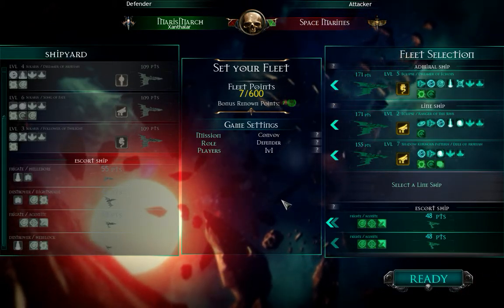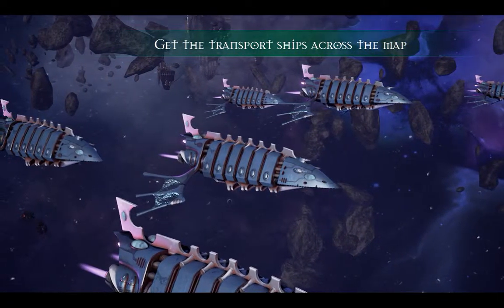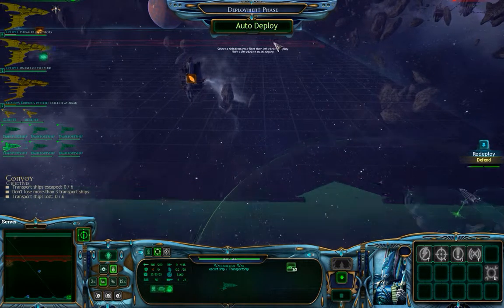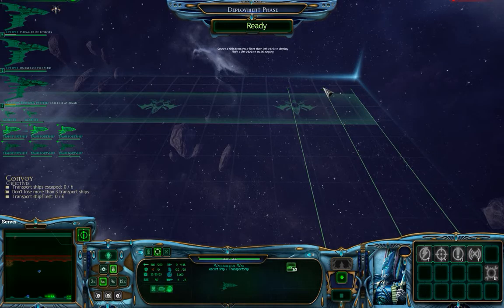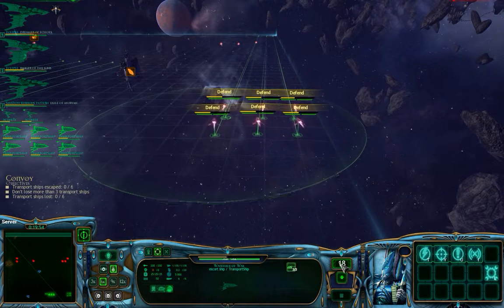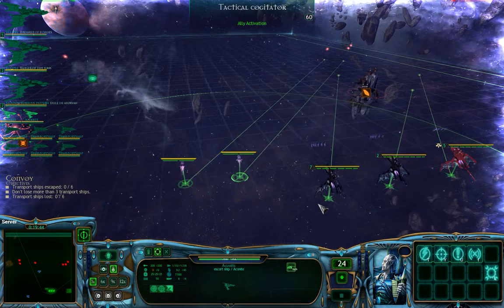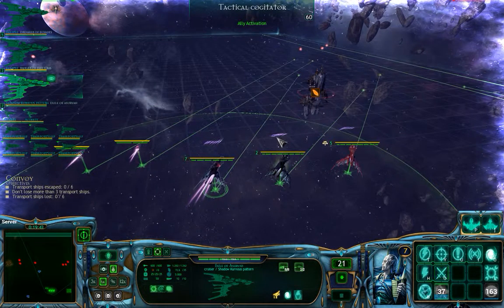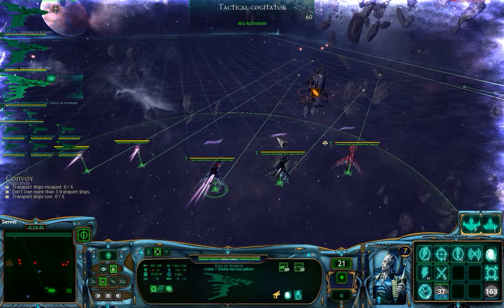BFG: A. Convoy. Stupid Eldar.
If you ever wanted to see somebody make a total Ogrin's Ear of Fleet Command on Battlefleet Gothic, Look no further.

Ramming my own ships? Check.
Dropping bombs on my own ships? Check again.
Flying into active storms? Oh you better believe that's a Check!

Obviously I've not made this game.
And I've got no financial ties to this product, beyond buying it on Steam.